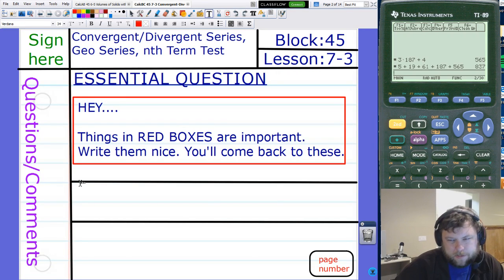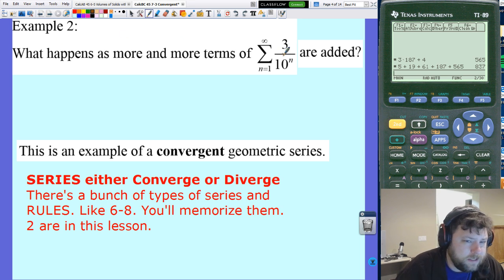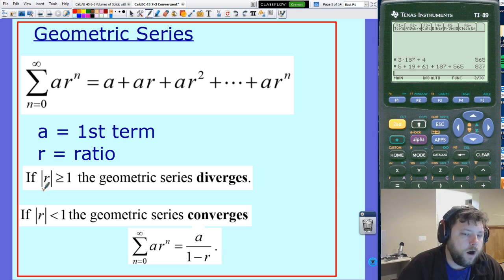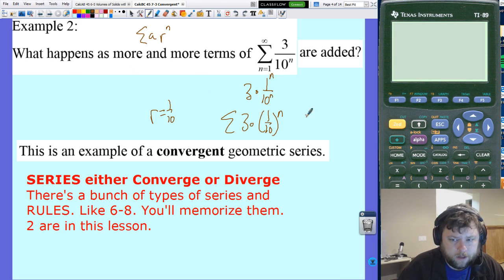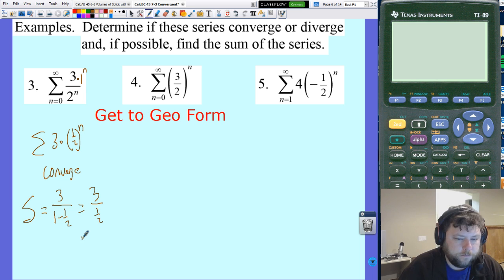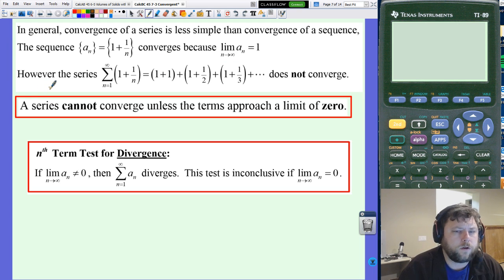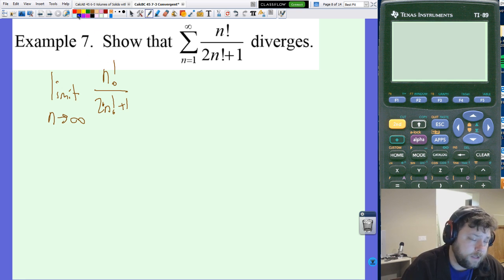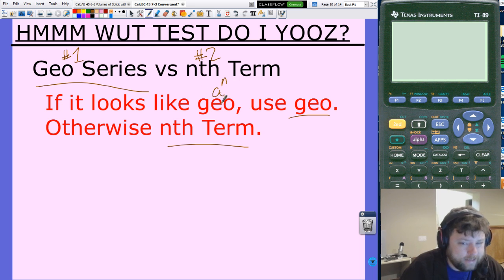CalcBC 45 7-3 Convergent/Divergent Series, Geo Series, Nth Term Test